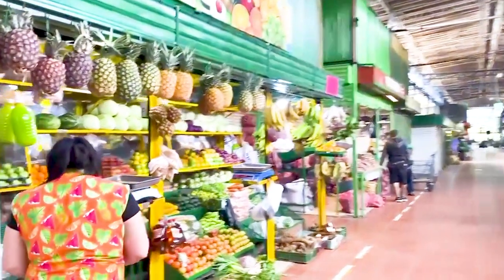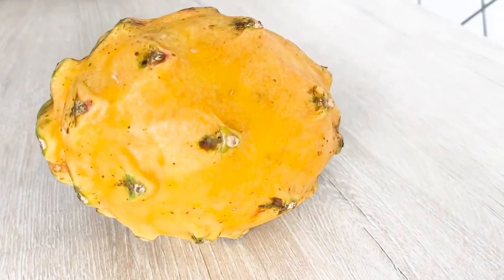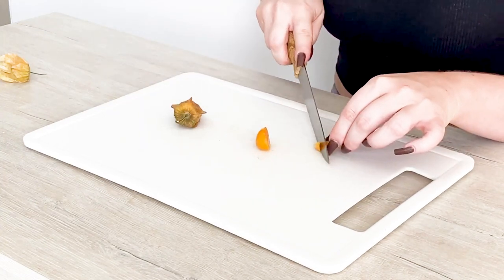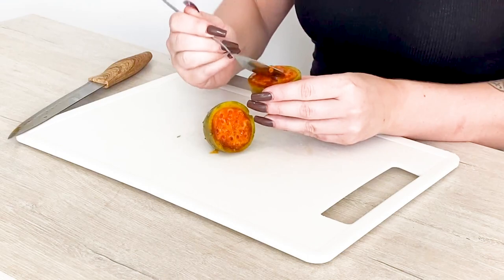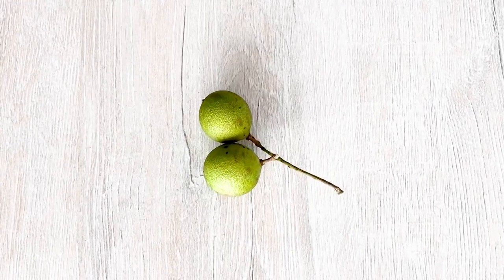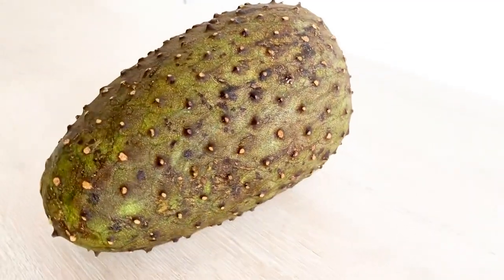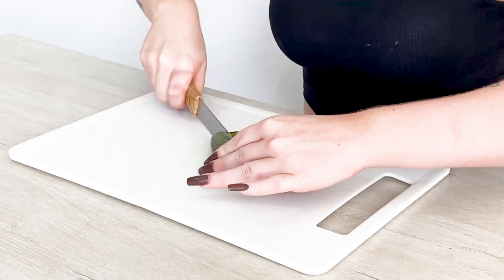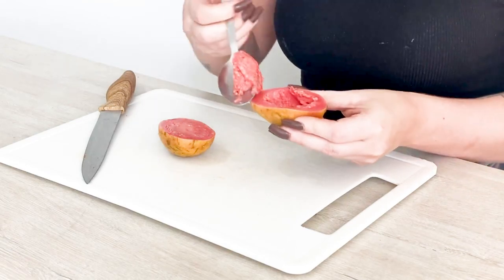TRYING EXOTIC FRUITS IN COLOMBIA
Hi! I’m currently in Colombia on lockdown so instead of a travel vlog I thought I would try some exotic fruits from the local Minorista market in Medellin!

Minorista is a spacious indoor marketplace with produce, meat and seafood vendors in a vibrant atmosphere. Unfortunately, when I went it was extremely quiet because of COVID. This is heartbreaking because these vendors rely on tourists and local customers to support themselves and their families!

Remember to always try your best to support local!

I apologise in advance for butchering the names of some of these fruits lol but I had so much fun filming this video!

♡ Julia ♡